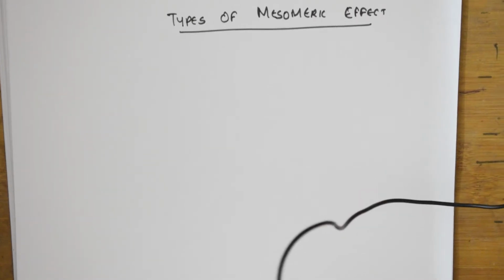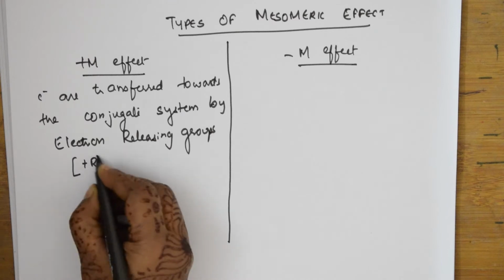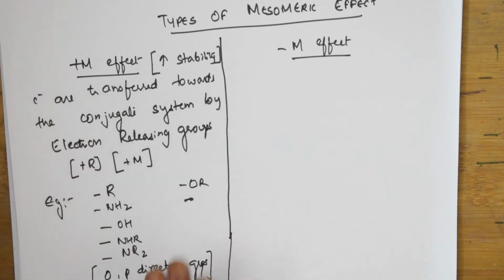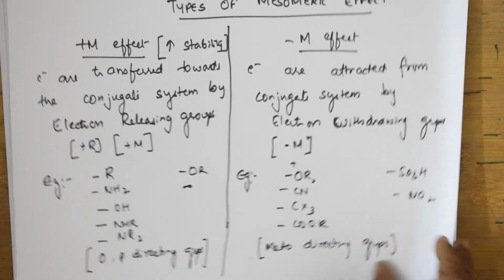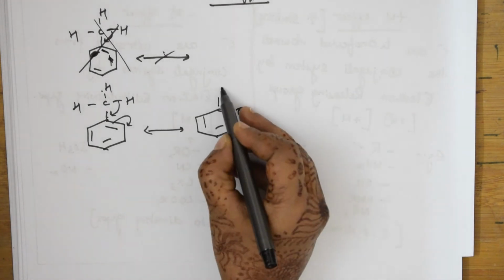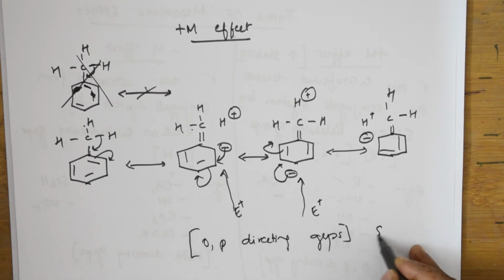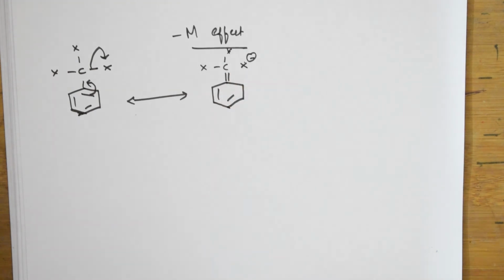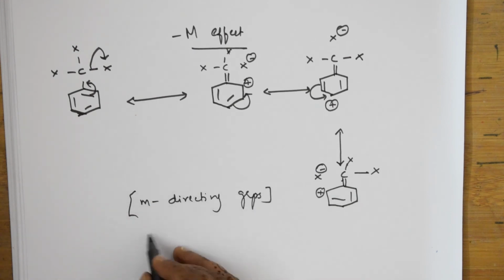Examples of +M effect and -M effect| JEE|Neet CBSE CHEMISTRY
More than 1500 videos  were uploaded. You can Search any topic in my 'World of Chemistry - class 11 and 12' channel. More than 1500 videos  were uploaded. You can Search any topic in my 'World of Chemistry - class 11 and 12' channel.

SOLID STATE

 HALOALKANES & HALOARENES

 BIOMOLECULES

 CHEMICAL BONDING

Chemical Kinetics

Amines

Solutions